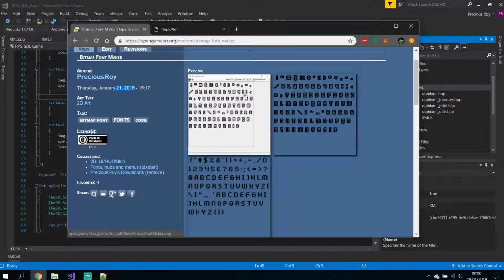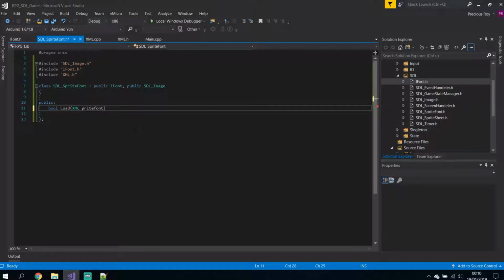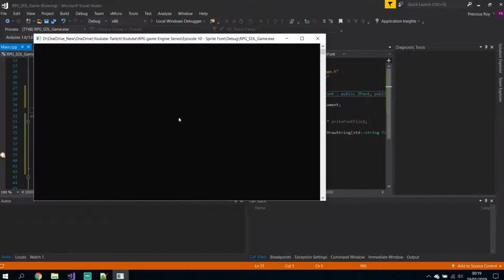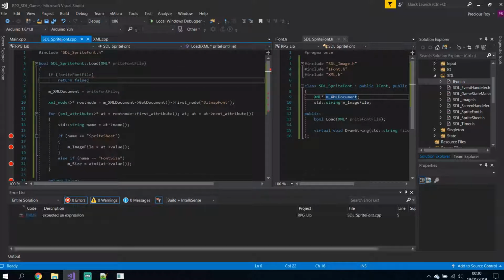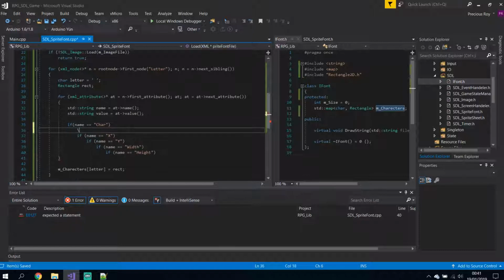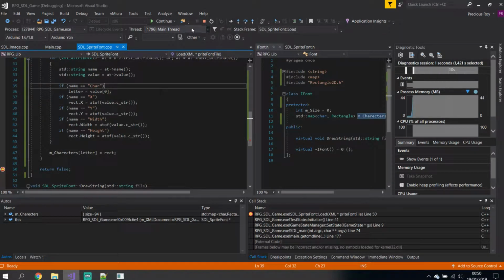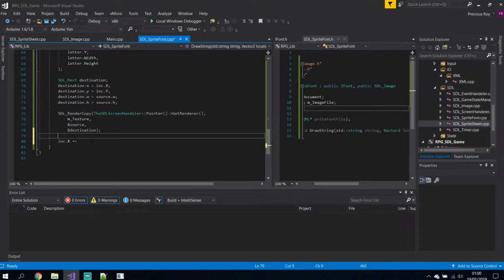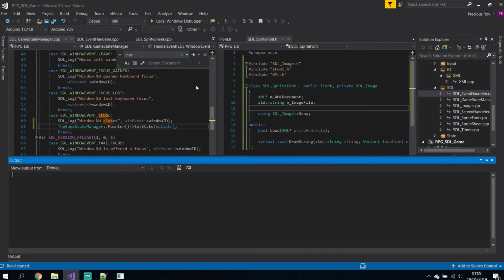C++ SDL Game Tutorial - Episode 10 - Sprite Font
This is the tenth installment of my c++ SDL game programming tutorial. Here I write a sprite font class that will later be used with out UI system.